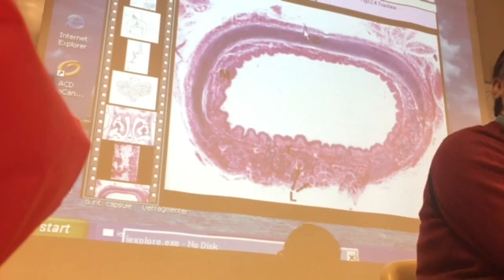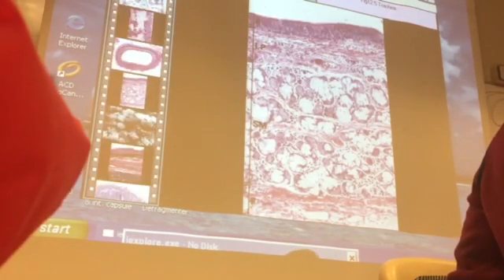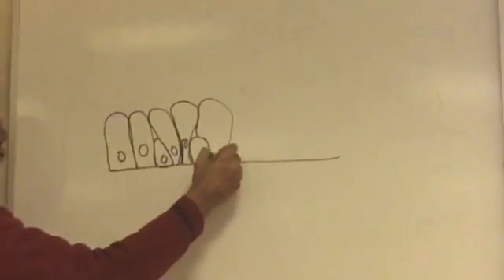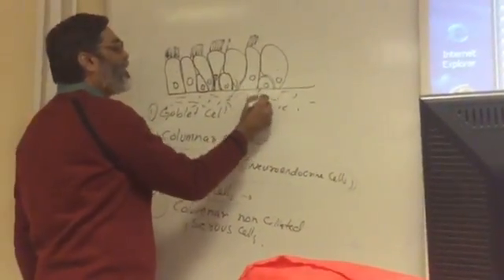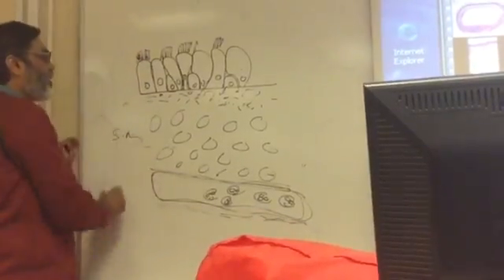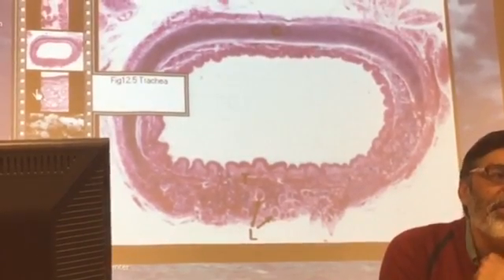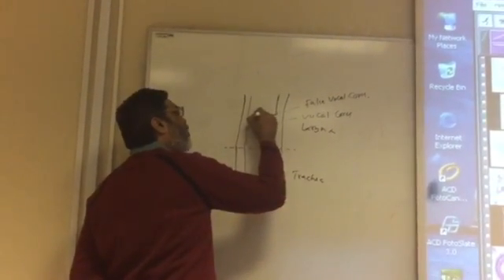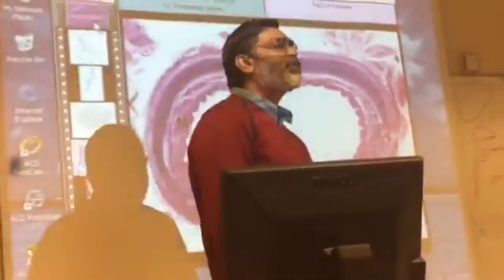Histology Practical 5